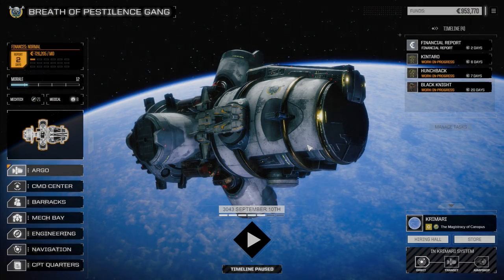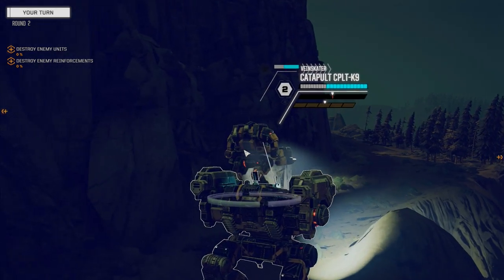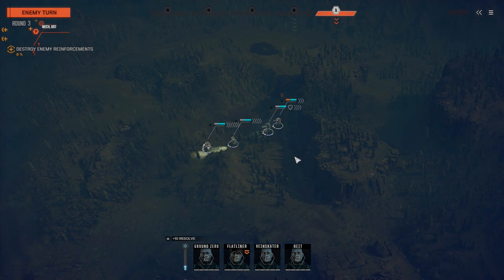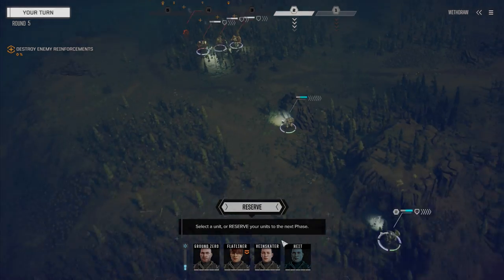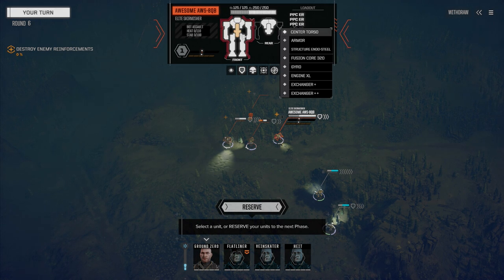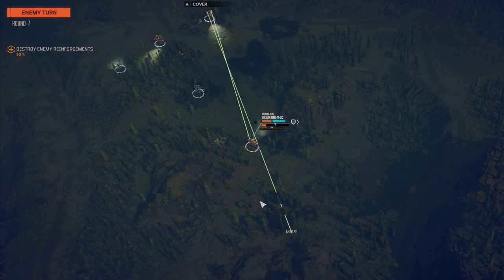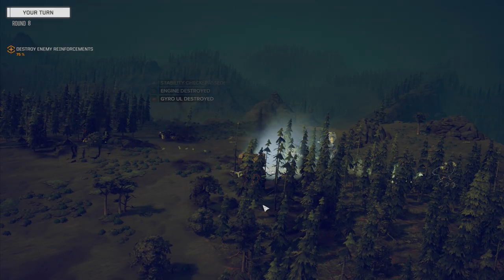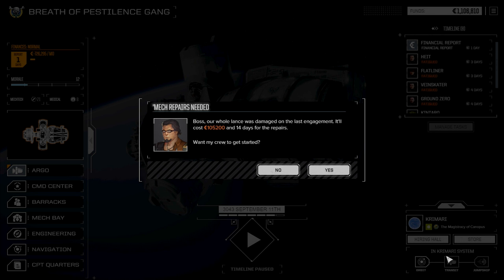ROGUETECH - Ep64 - Fighting Assault Mechs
We take on another 5 skull mission with our heavy lance. At the end of the episode we get hit by pirates again and this time Heit gets injured.